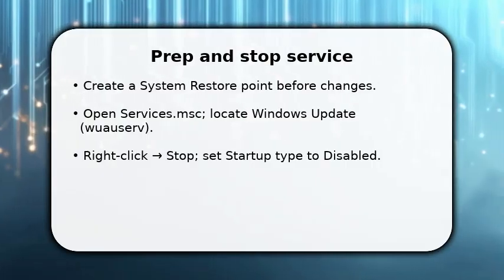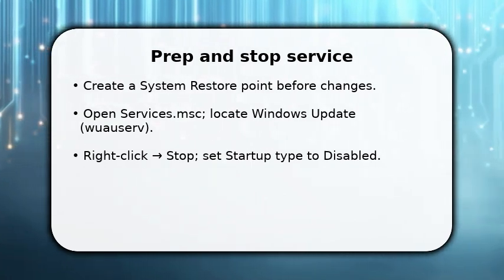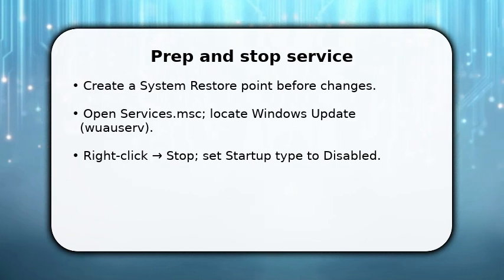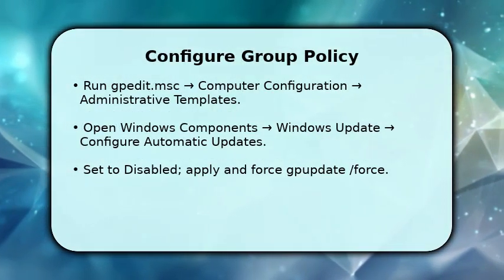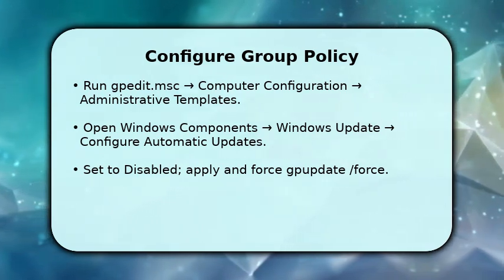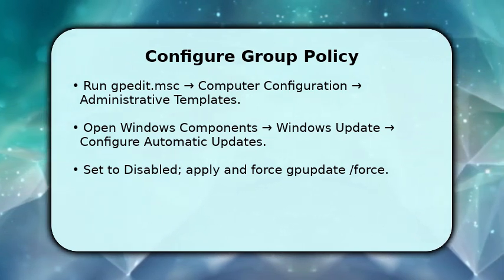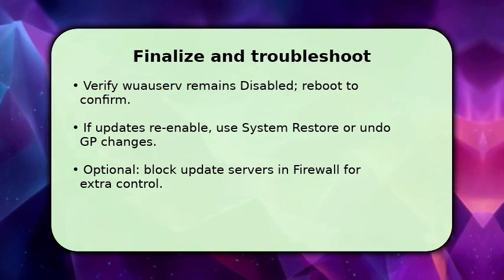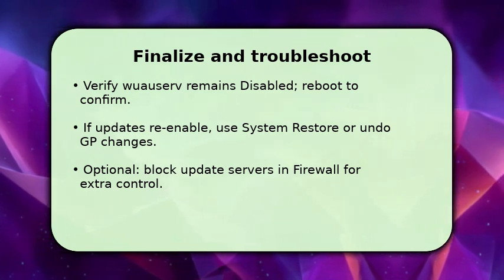How to Stop Windows 10 Pro Update (easy Method)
Discover the simple steps to halt Windows 1thyne Pro updates and regain control of your system. This quick guide provides essential techniques for users seeking autonomy from automatic software installations, ensuring a tailored computing experience.

stop windows update, Windows Update Control Panel, prevent auto-updates Windows 10 pro, manual updates on Windows 10 Pro, disabling Windows Updates for PC, how to stop automatic system upgrades in Windows 10 Professional Edition, managing and stopping Windows 10 Pro update process, Windows Update settings adjustment guide, pause or cancel Windows 10 pro updates